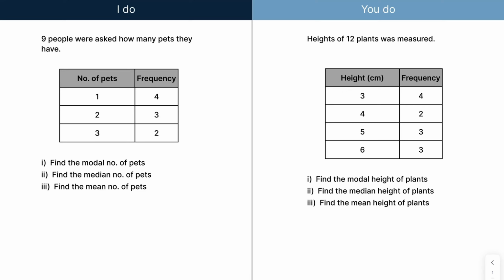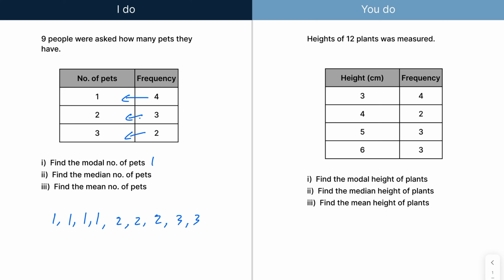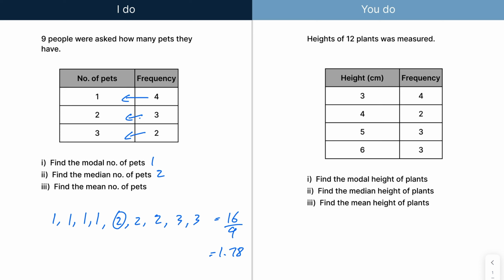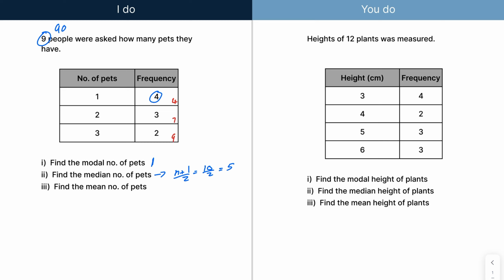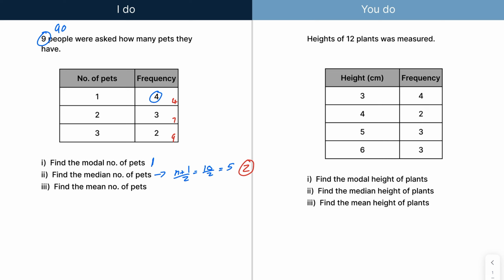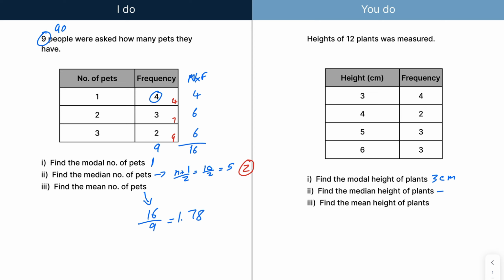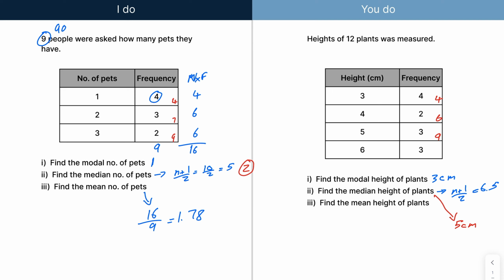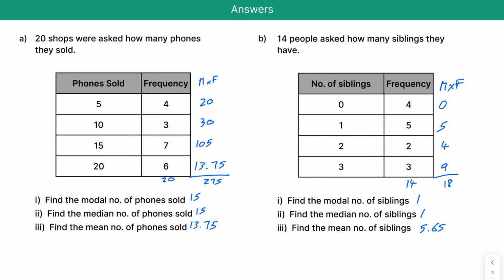Averages from Frequency Table | GCSE Maths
00:00 Intro
04:54 Practice Questions